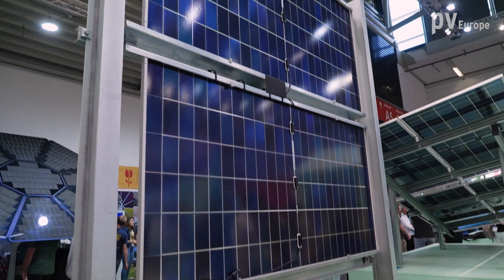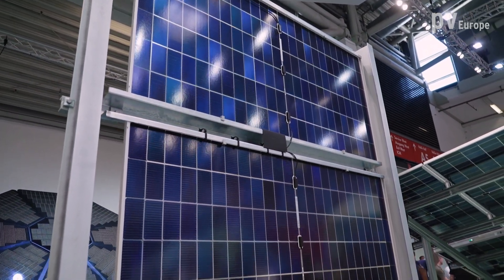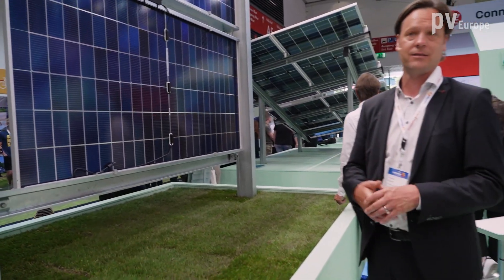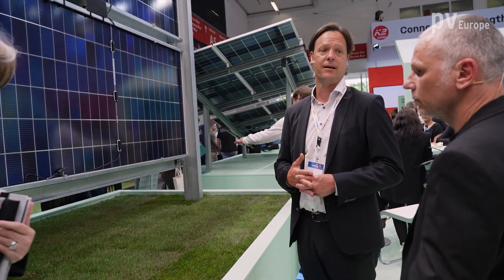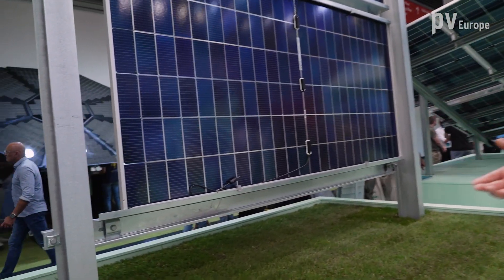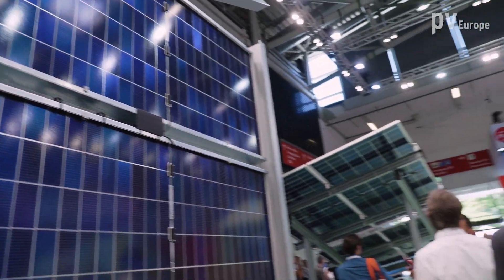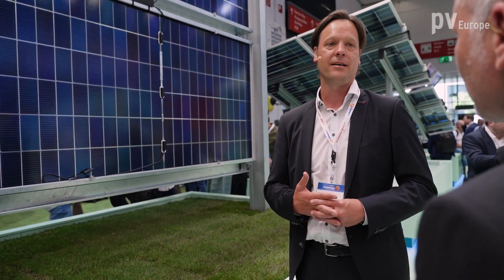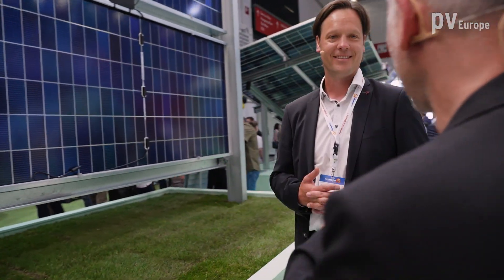Schletter: New mounting system for optimal use of areas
Photovoltaic systems have to be installed quickly, be inexpensive, make maximum use of the available surface and cover new applications. Therefore, innovative mounting systems are necessary. The sales managers Christian Salzeder and Stephan Wild explain how the Schletter Group has further expanded its portfolio and what is now possible with it.